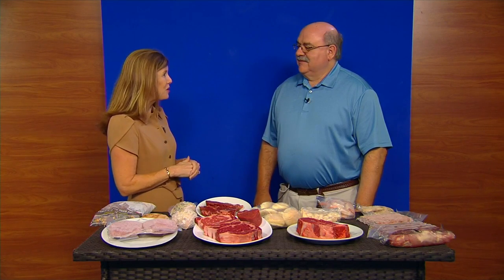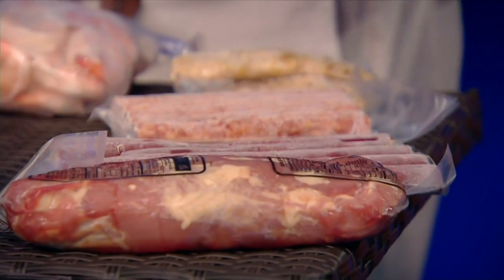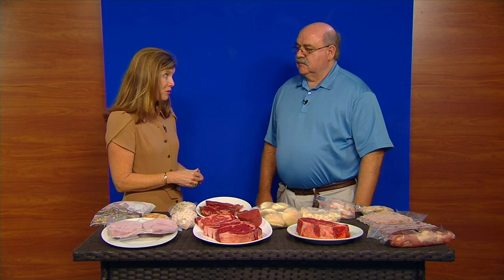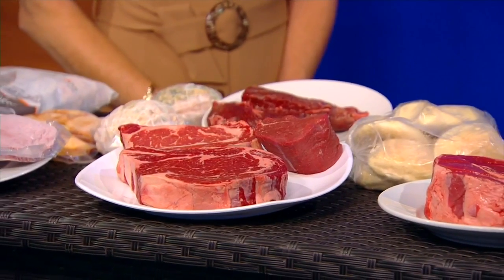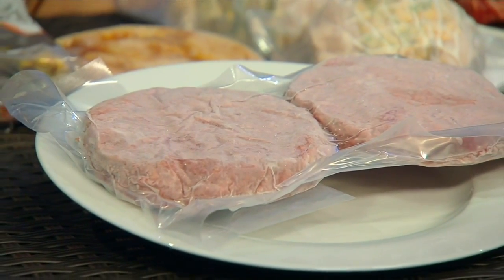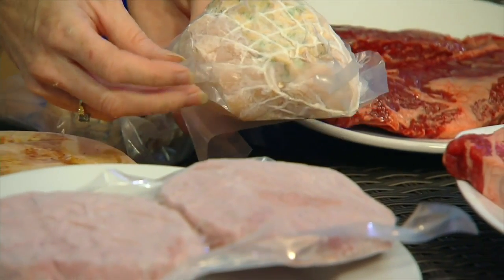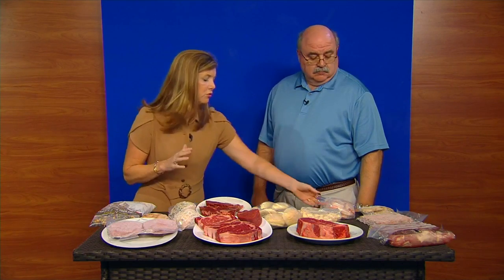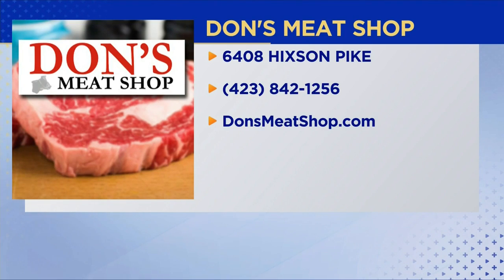3 Plus Your Life- Don's Meats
From breakfast bacon and sausages to tender steaks, roasts, and chicken Don's Meat Shop has quick and easy ideas to please your entire family.